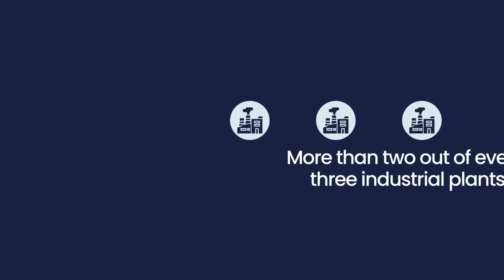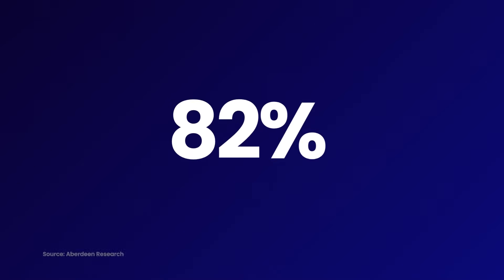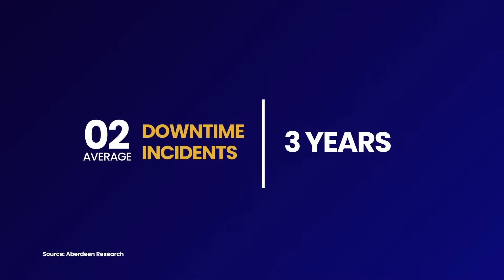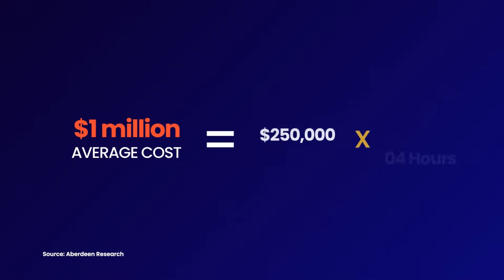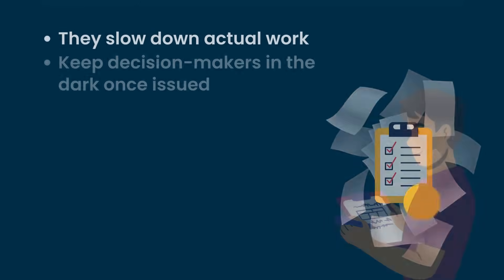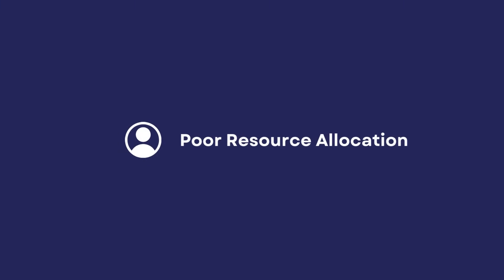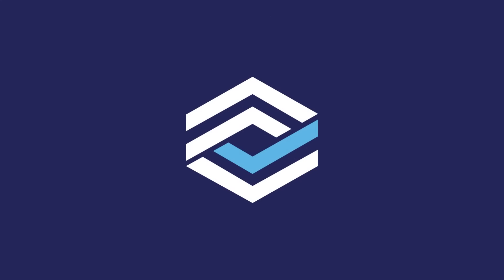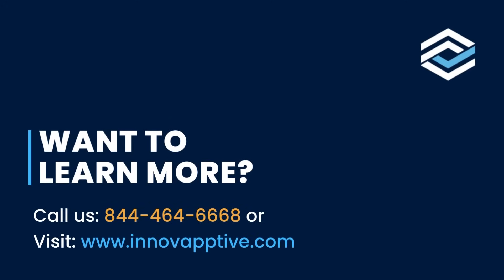Overcoming Maintenance Management Challenges in the Chemical Industry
Chemical plants face many unique maintenance challenges. Learn how Innovapptive’s connected worker solutions can help companies overcome these issues.